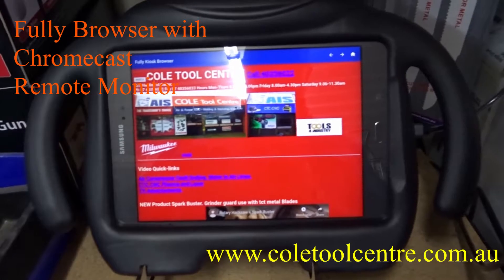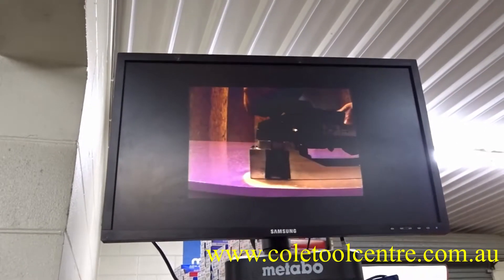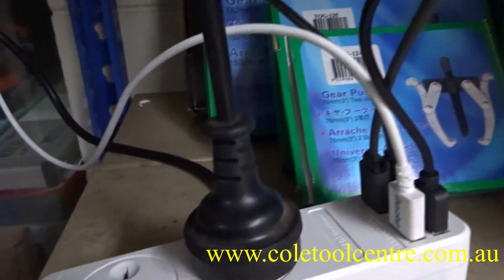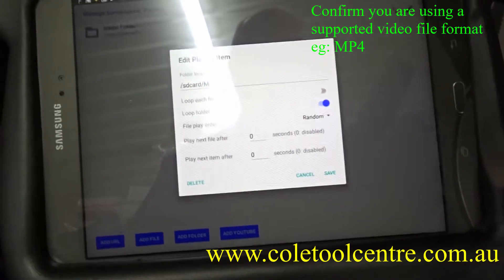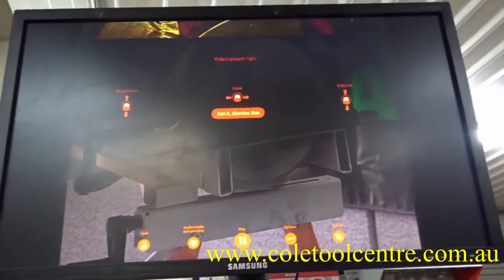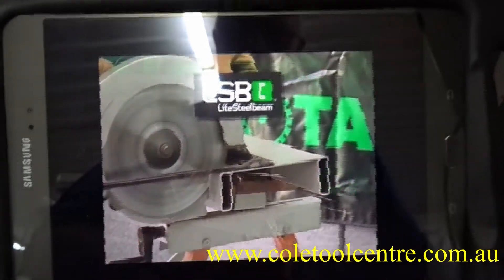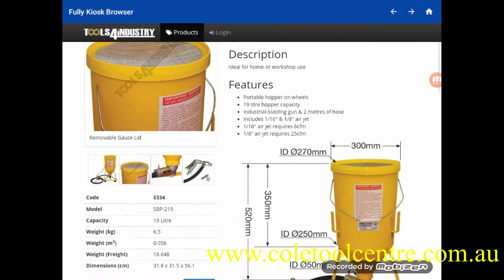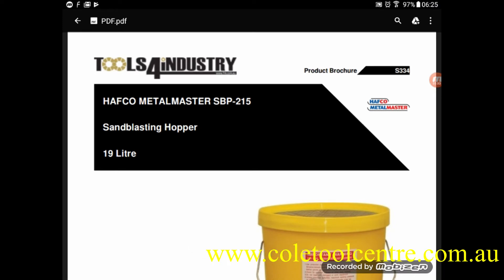Fully Kiosk Bowser with Chromecast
Description and function of our Fully Kiosk Browser in store solution with chromecast to remote monitor with Printer output. Video loop screen saver. web browsing